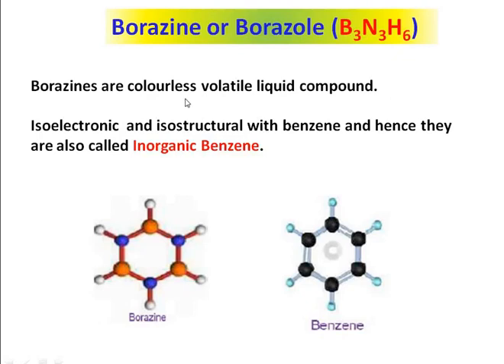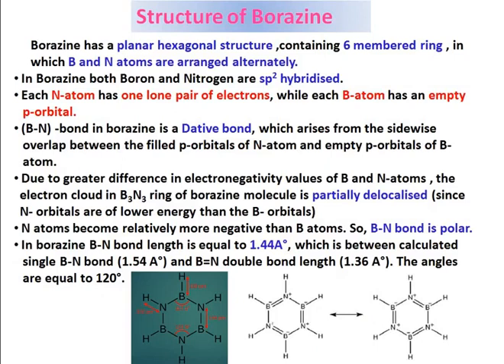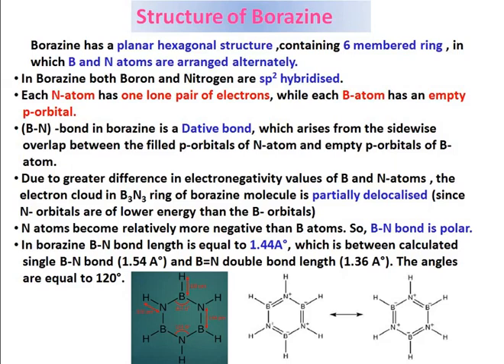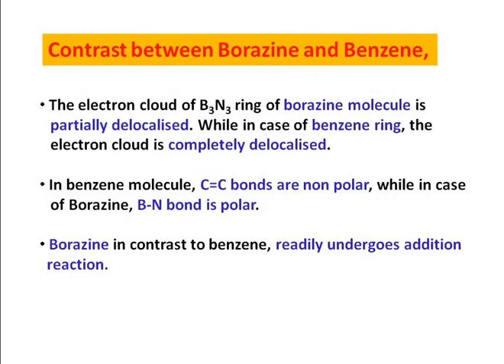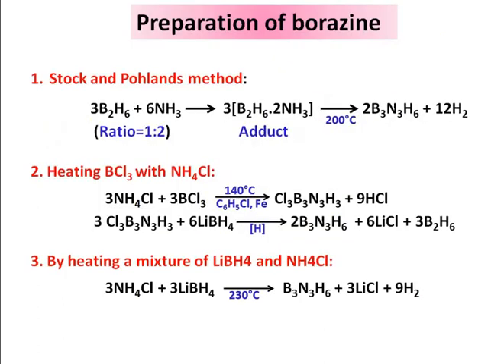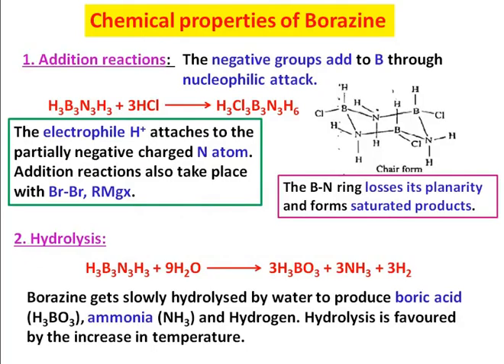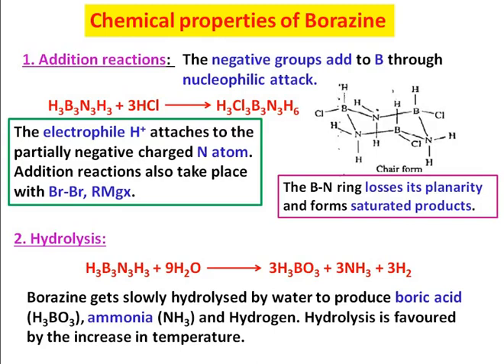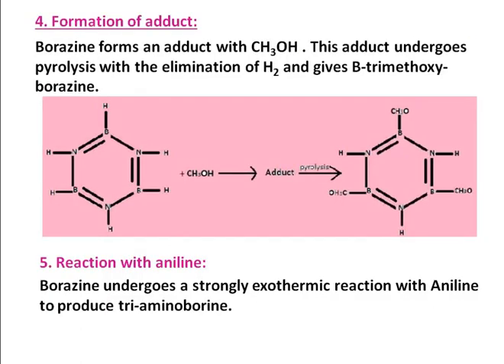Borazines by Dr H Paul